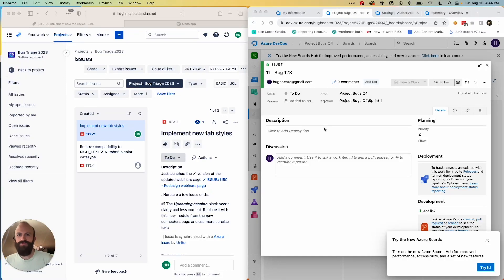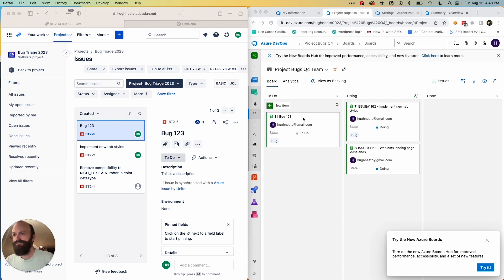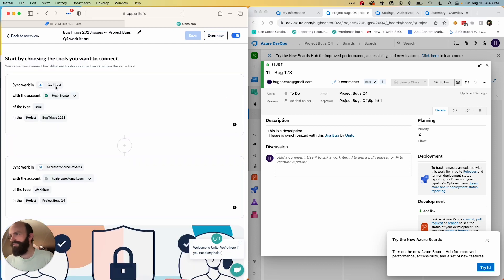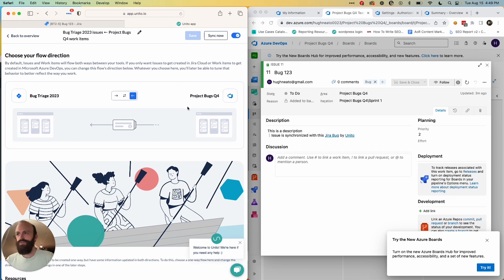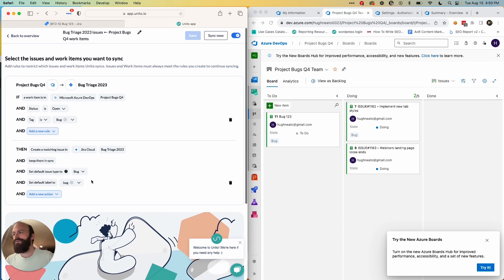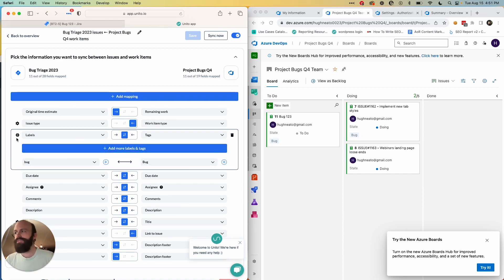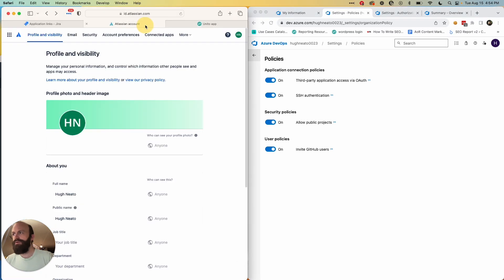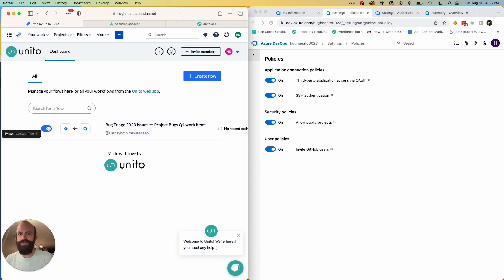How to Sync Jira with Azure DevOps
📌✨🎥 Streamline your software development workflows with Unito's 2-way Azure DevOps - Jira Integration! 🚀

Are you a project manager looking to enhance collaboration between Azure DevOps and Jira for your dev teams? Look no further! 🤝 With Unito's 2-way sync, you can seamlessly connect work items in Azure DevOps with issues in Jira, ensuring consistent and up-to-date information in real-time! ⏰

Unito supports essential fields in Azure DevOps and Jira, including:

💼 Title/Summary: The title or summary of the issue or work item provides a brief description of what the task or issue entails.

📝 Description: The detailed description of the issue or work item, including any additional information or context needed for team members to understand the task.

👤 Assignee: The person responsible for completing the task or addressing the issue. Keeping the assignee field in sync ensures that the correct team member is aware of their responsibilities.

🔢 Status: The current status of the issue or work item, such as "To Do," "In Progress," or "Done." Syncing the status field helps everyone stay updated on the progress of tasks.

🔝 Priority: The priority level of the issue or work item, which helps determine its importance and urgency. Syncing the priority field ensures that team members are aligned on task prioritization.

🏷️ Labels/Tags: Categorizing issues or work items with labels or tags helps with organization and filtering. Keeping these fields in sync ensures consistent labeling across both platforms.

💬 Comments/Updates: Any comments or updates made on an issue or work item should be synced to provide real-time collaboration and visibility for everyone involved.

⏰ Due Date: If there is a specific deadline or due date associated with the task or issue, syncing this field helps the team stay on track and meet deadlines.

📎 Attachments: Any files or attachments related to the issue or work item should be synced to ensure easy access and collaboration.

📌 Work Item Type/Issue Type: The type of work item or issue, such as bug, feature, or task. Syncing this field provides clarity and consistency in categorizing different types of work.

Try Unito's Azure DevOps - Jira integration for free today and eliminate manual updates and double-entry of data! ⚡️✨ Create a Jira issue and watch as it automatically generates a corresponding Azure DevOps task using Unito's powerful 2-way sync. Any changes made in either system will be automatically updated in the synchronized platform, keeping everyone on the same page. 💪

Customize your sync by selecting specific fields and custom fields, tailoring it to your software development team's unique needs. Unito empowers project managers to achieve greater efficiency and accuracy in their workflows, leading to enhanced collaboration and better results. 💡